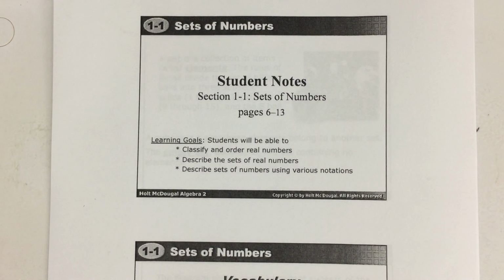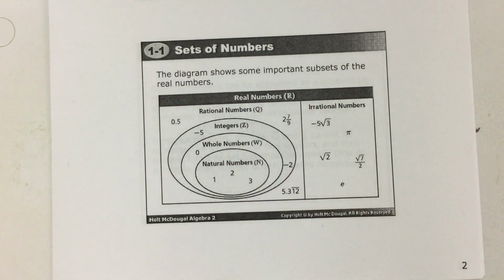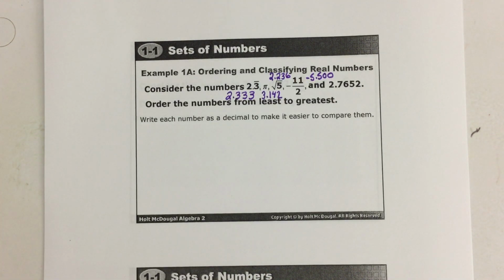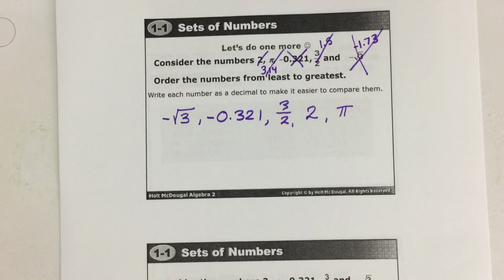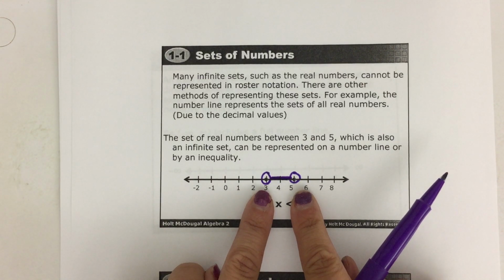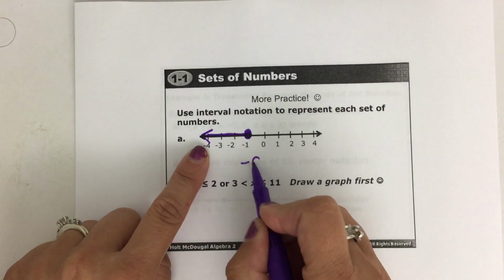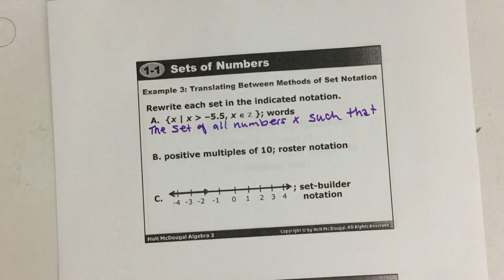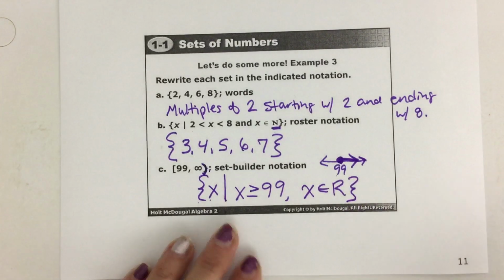Algebra 2 ~ 1.1 Notes